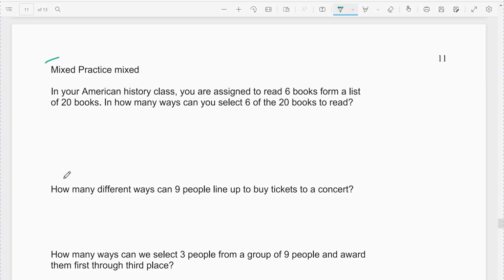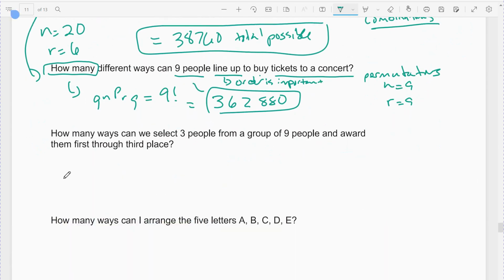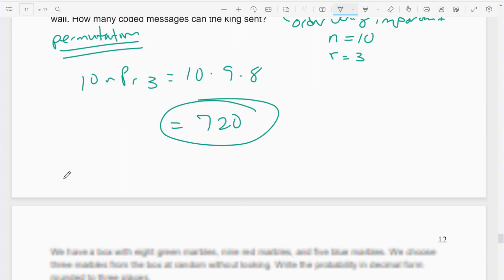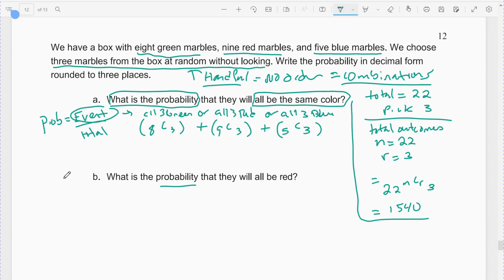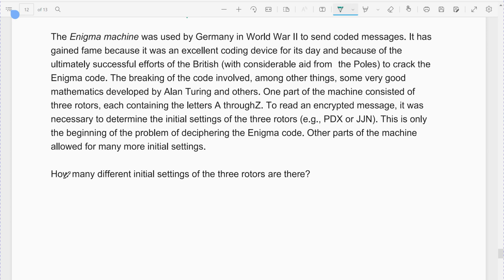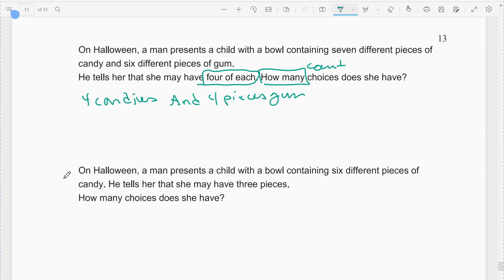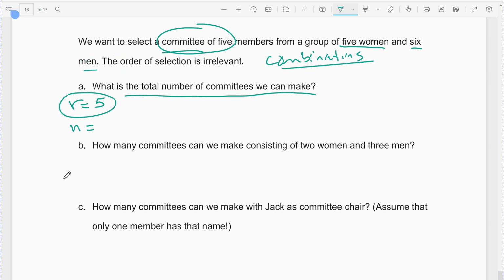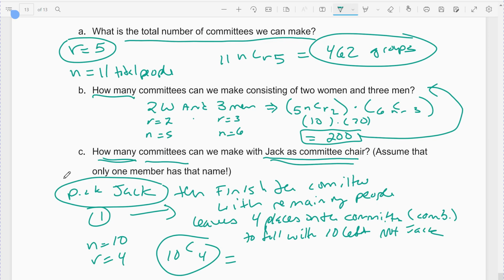Section 5.4 video 6 more examples like the homework and quiz